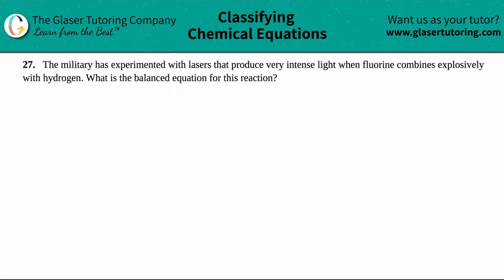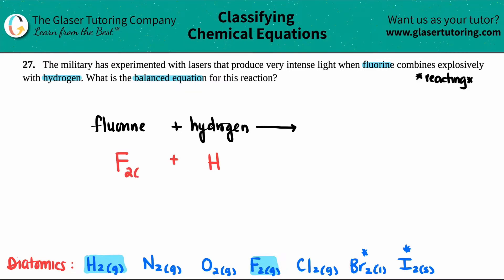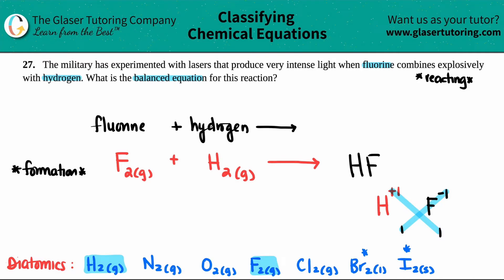4.27 | The military has experimented with lasers that produce very intense light when fluorine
The military has experimented with lasers that produce very intense light when fluorine combines explosively with hydrogen. What is the balanced equation for this reaction?